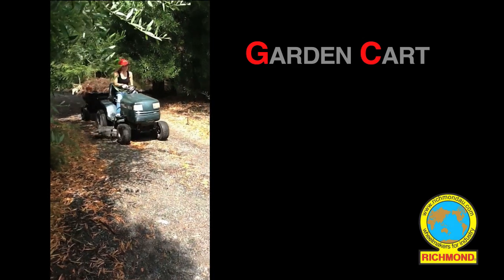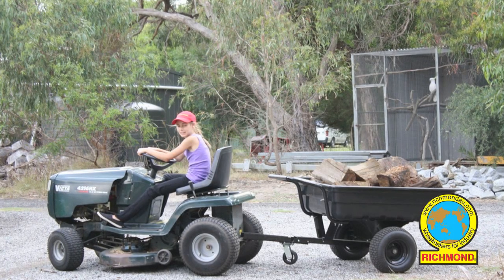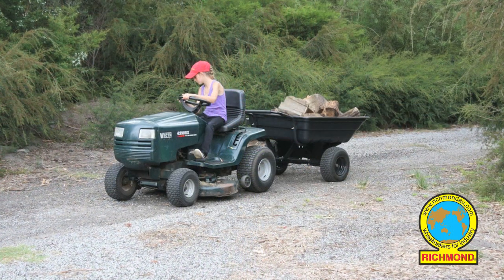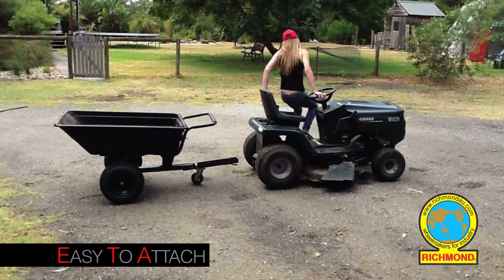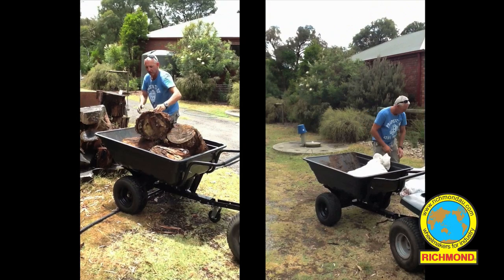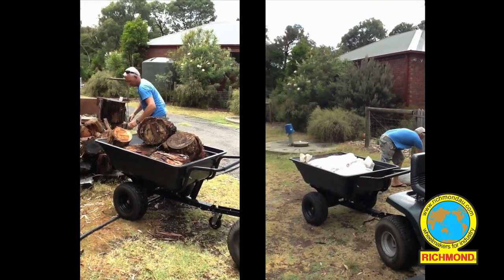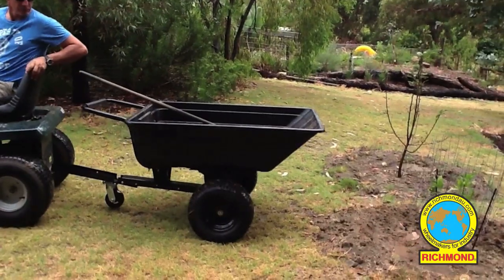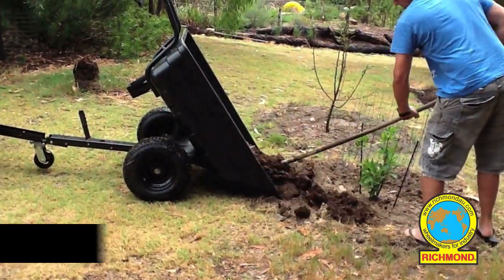Garden Cart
Designed to connect to either a ride on mower or ATV, this light weight garden cart has many uses wether you are a hobby farmer, garden supply business, sporting club or just simply looking for a easier hassle free way of moving a load.

When the tray is fully loaded a simple release lever is used to counter lever the tray making empting or spreading the contents accuratley and efficiently.

Stowing away the trailer is made effortless with the added benefit of a front mounted heavy duty castor to the underside of the draw bar.